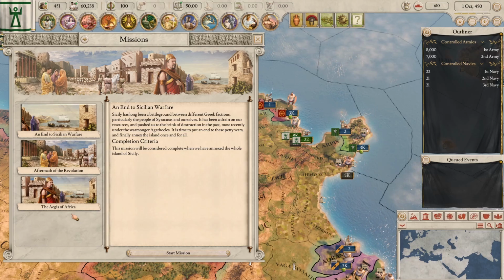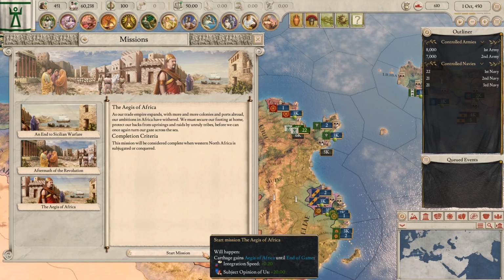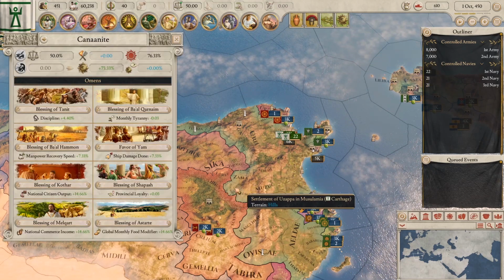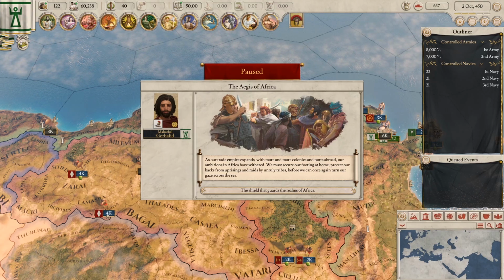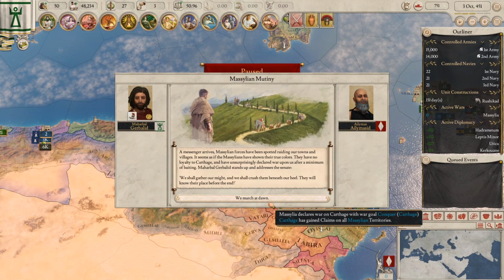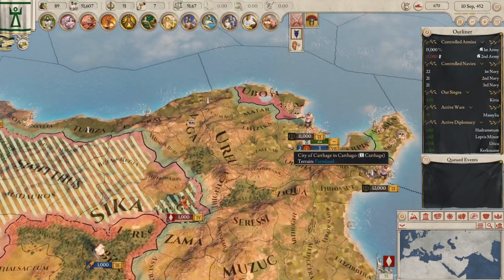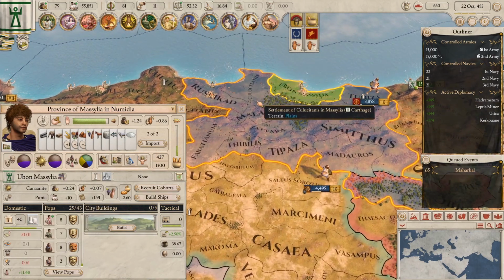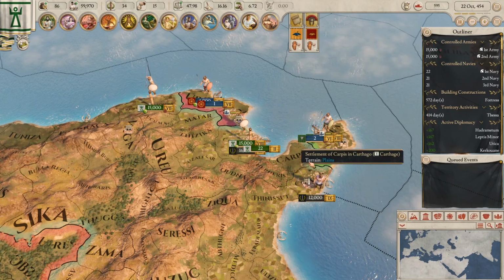Imperatory Rome: Hannibal at the Gates #1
Unfortunately I lost the save game file from my first Carthage run in the Livy update. I am not sure if it was user error or the day one hot fix patch but whenever I tried to load my old ironman save it took me back to the beginning date of the campaign.

So, I decided since I was relatively early on in that campaign I would just go ahead and restart. This time, with a little more info about the Livy update in mind and a better plan for how I want Carthage to play. First step... pick a new mission that will lead Carthage into a new era.